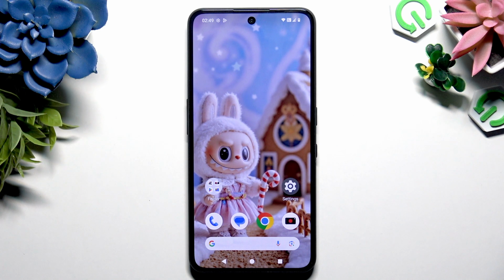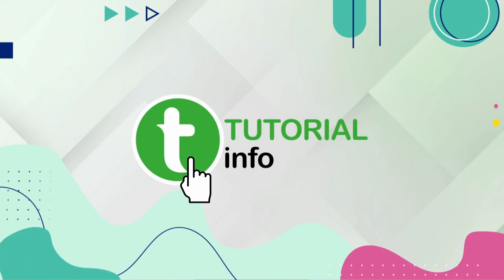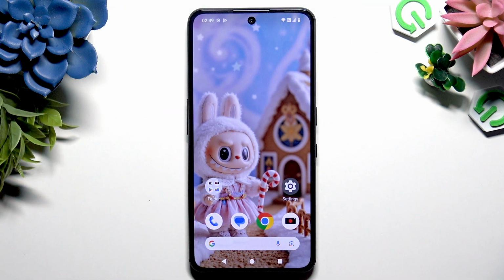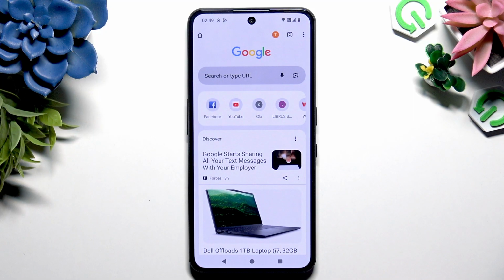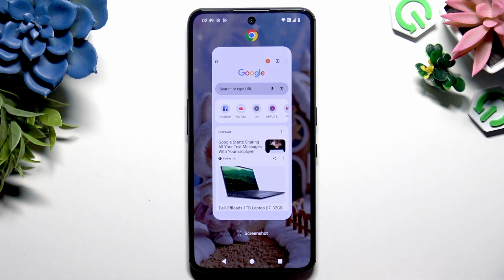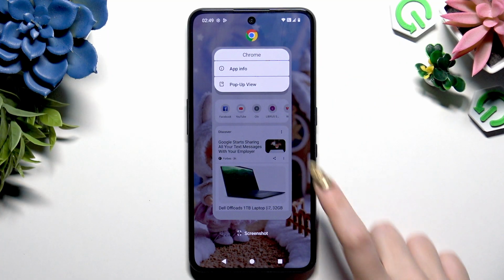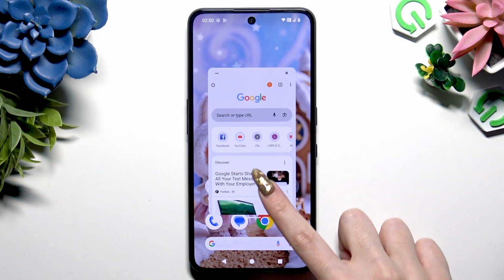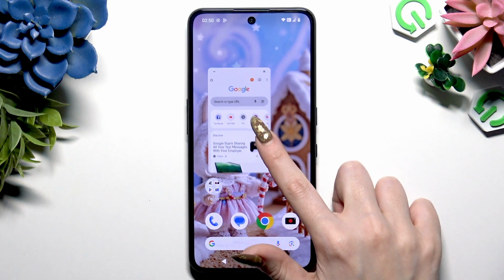How to Open Apps in Pop Up View on NOTHING Phone (3a) Lite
In this video I show how to open apps in Pop Up View (floating window) on the NOTHING Phone (3a) Lite. You will learn how to launch an app in the background, turn it into a floating window, resize and move the window, convert it to a bubble, minimize or remove the bubble, close the window, and instantly return the app to full screen. This quick step-by-step guide makes multitasking on NOTHING Phone (3a) Lite fast and easy for everyday use or when you need two apps at once.

How to use floating windows (Pop Up View) on NOTHING Phone (3a) Lite?
Where is the Pop Up View option on NOTHING Phone (3a) Lite?

0:00 Intro – Pop Up View on NOTHING Phone (3a) Lite
0:08 Open any app and launch it in the background
0:22 Tap app icon at top → Select Pop Up View
0:34 Use the tiny floating window to operate the app
0:46 Resize the window – hold a bottom corner and drag
0:51 Turn window into a bubble and restore it
1:04 Minimize by dragging the tiny window to the side
1:28 Close the bubble by dragging to Remove or tap X
1:47 Make the app full screen – drag bottom line down
1:54 Outro & subscribe